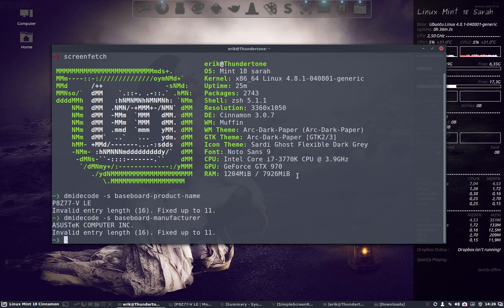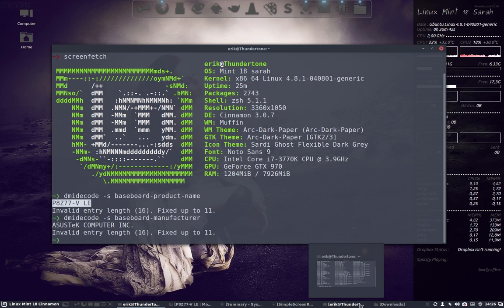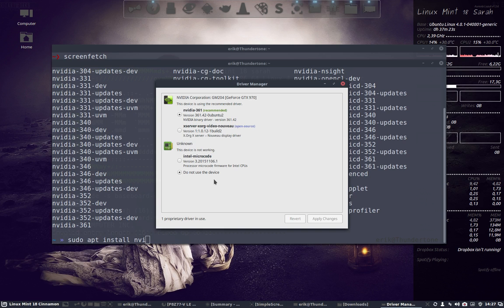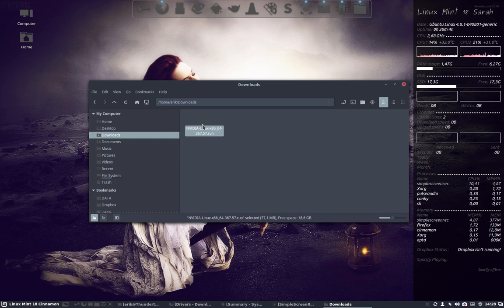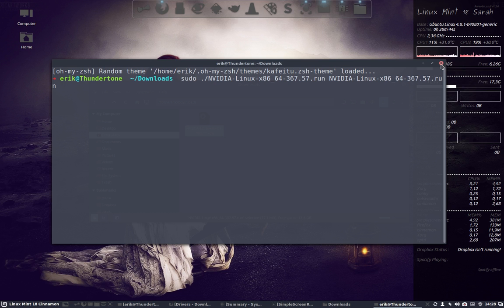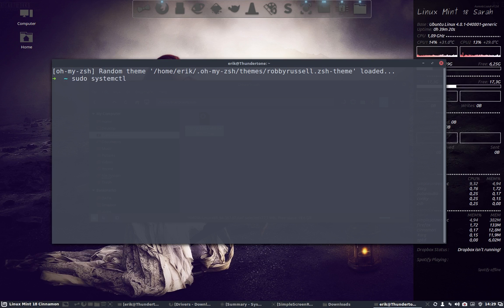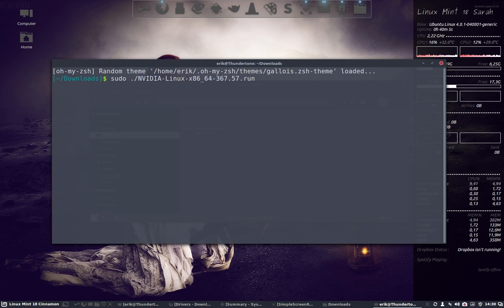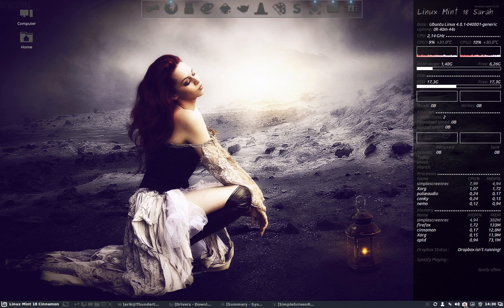How to install the latest kernel and the latest nvidia driver for GTX970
Project : Plank is a dock application to pin applications to be able to quickly start it in the future. You can theme it without learning a lot of codes. And you will find lots of themes on the net and on my personal github.

How NOT to get cinnamon running in software-rendering mode